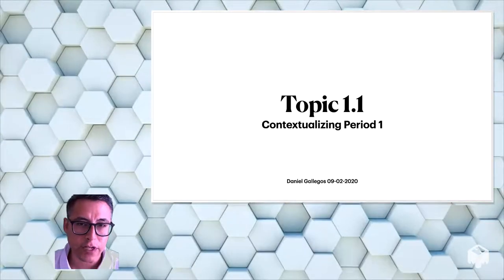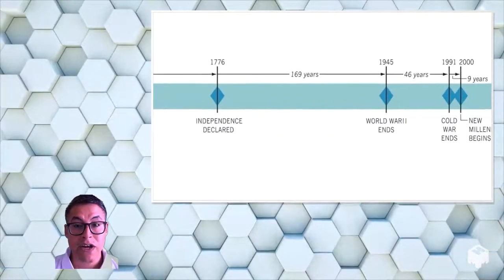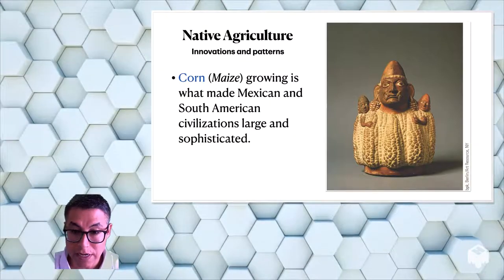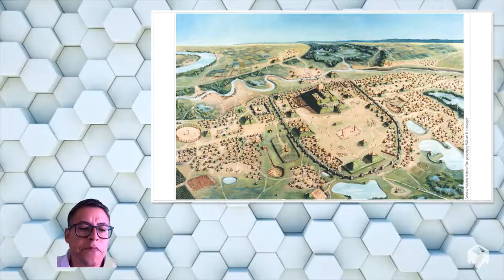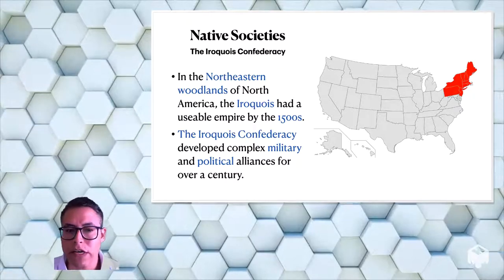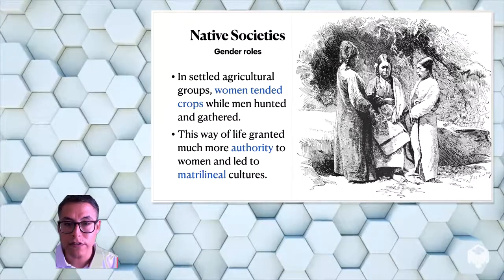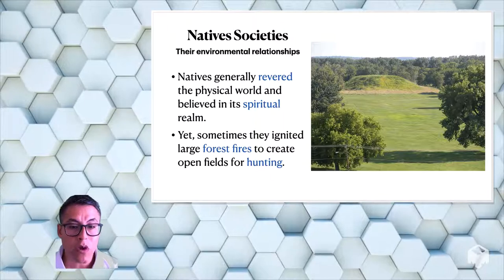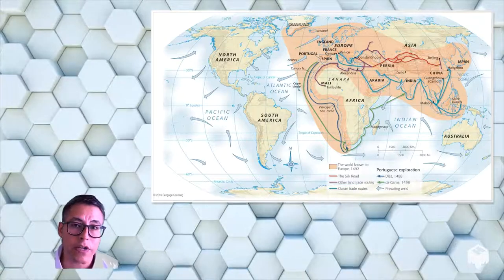AP US History topic 1.1 - Contextualizing Period 1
In this video, I provide an overview of the different societies of Natives that lived in North America before the arrival of European explorers.